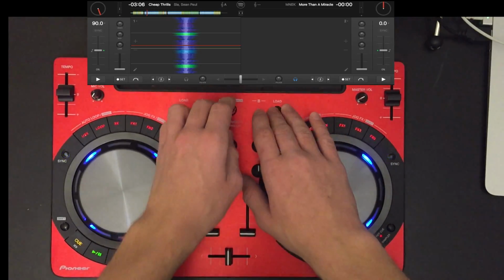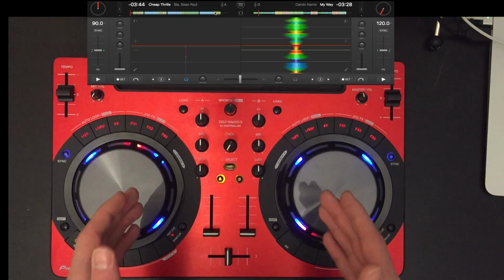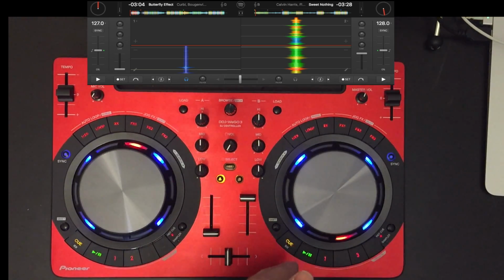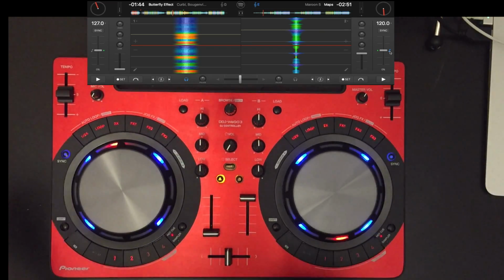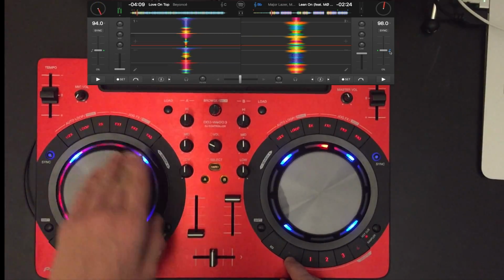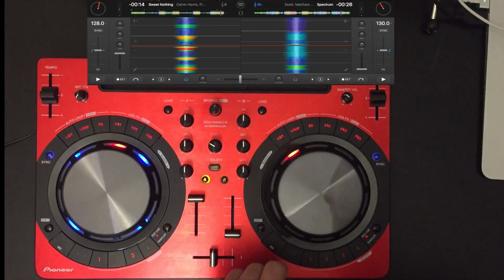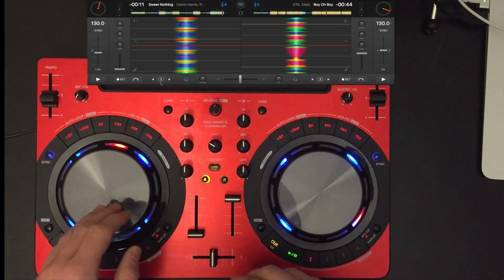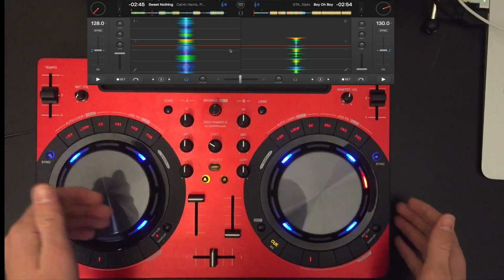Using the DJ Controller Part 2 (Transitions): Oakton Stake Dance DJ Tutorial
This video is part 2 of 3 of our DJ Controller tutorial. In this video we cover how to use the three-band equalizer, effects, and other advanced features.